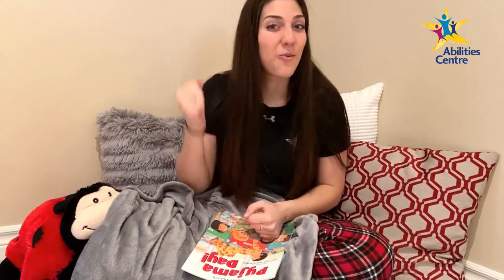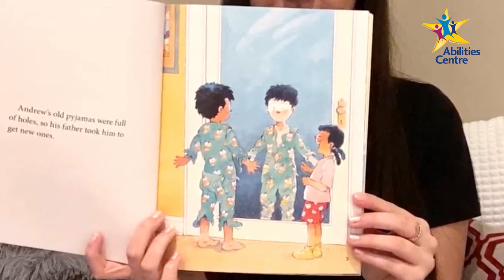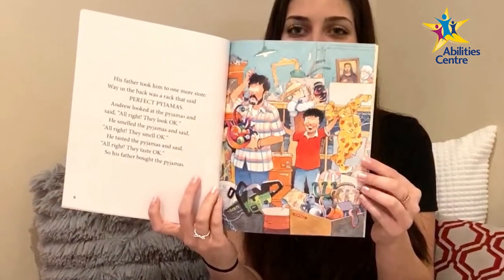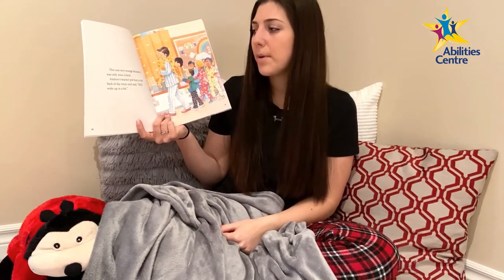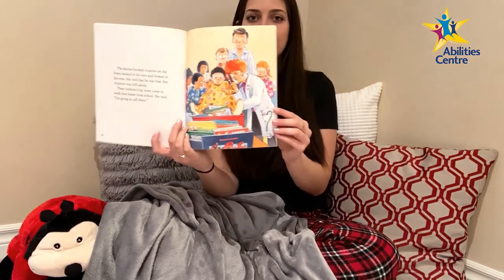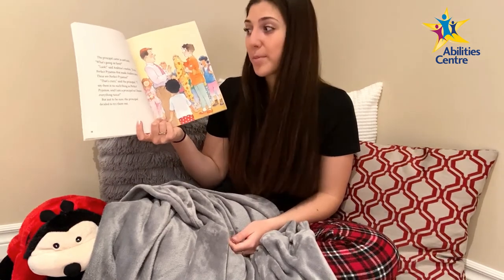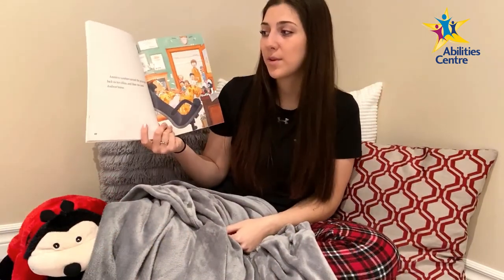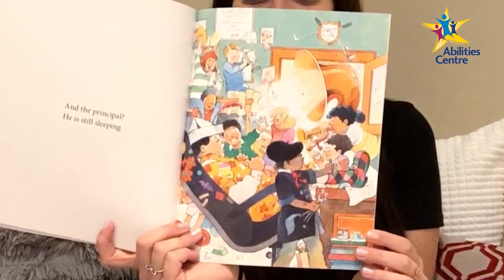Story Time Pyjama Day by Robert Munsch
Grab your favourite pj's and snuggle up for story time with Victoria as she reads Pyjama Day by Robert Munsch! For more activities and videos visit our